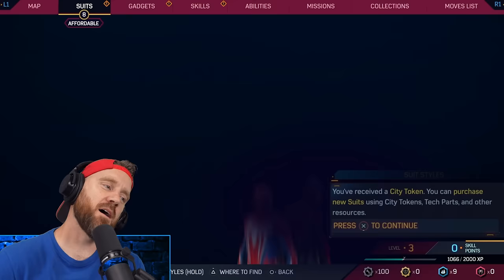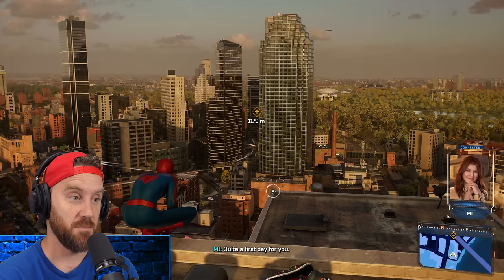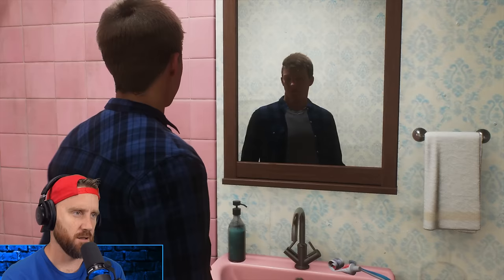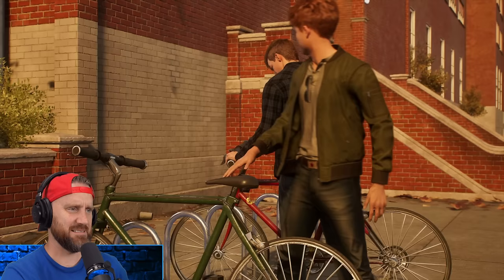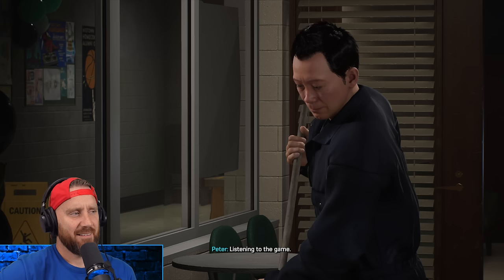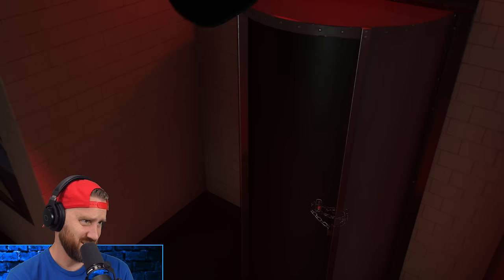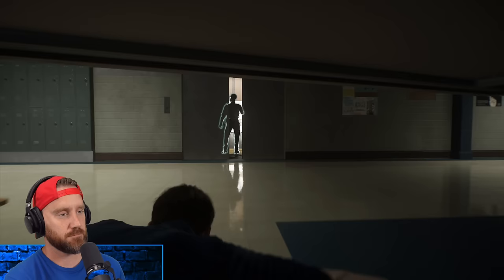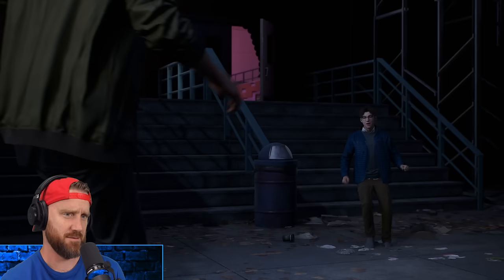Peter Parker is in Trouble! (Spider-Man 2 PS5 Gameplay Part 3) K-CITY GAMING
These are the Peter Parker Missions (Spider-Man 2 Ps5 Gameplay Part 3! K-CITY GAMING
A Very special DadCity Solo Episode!